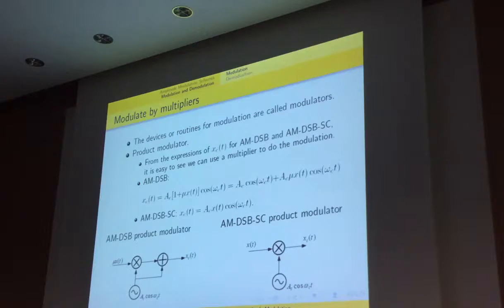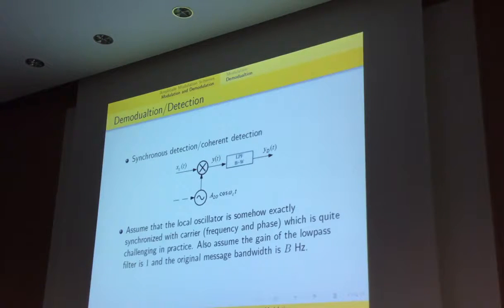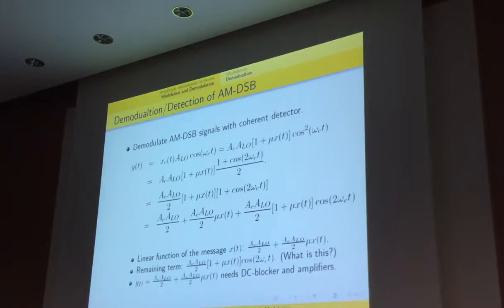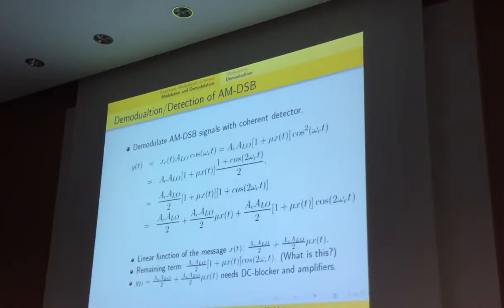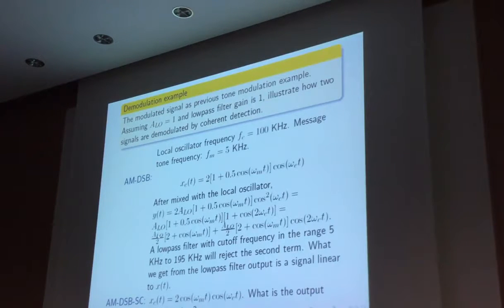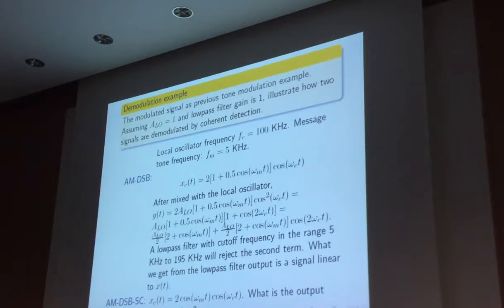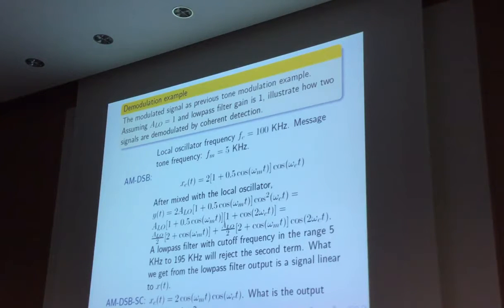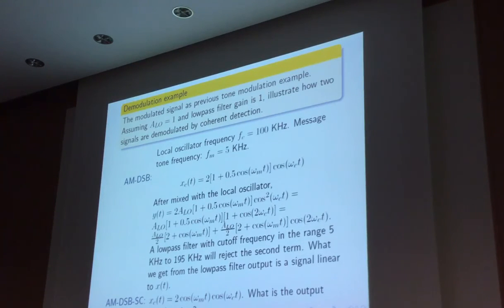EE2032E Signal Lab 150816 lecture 3- part 2